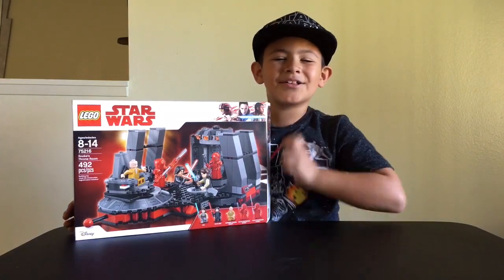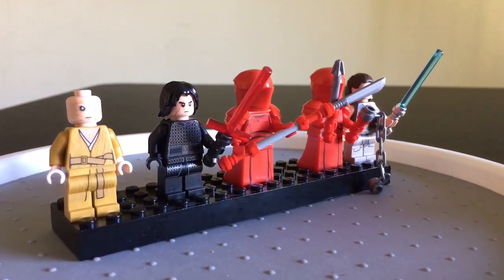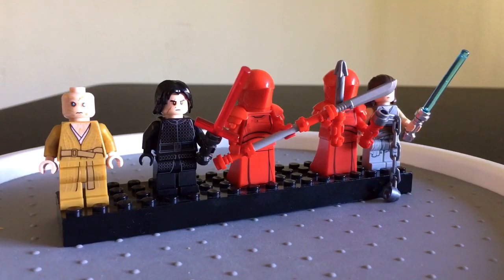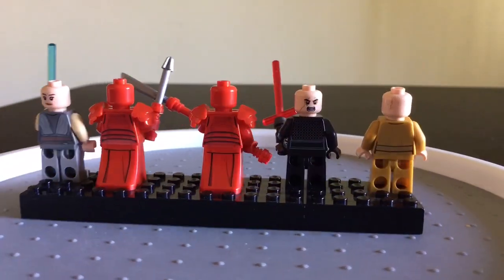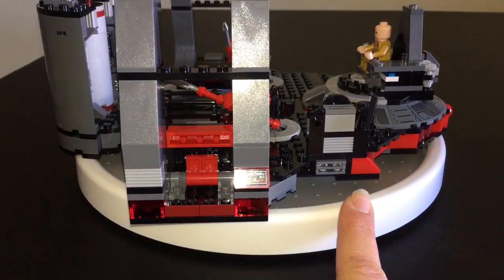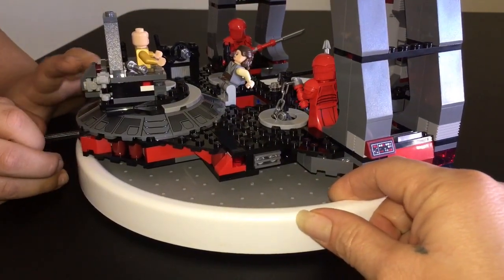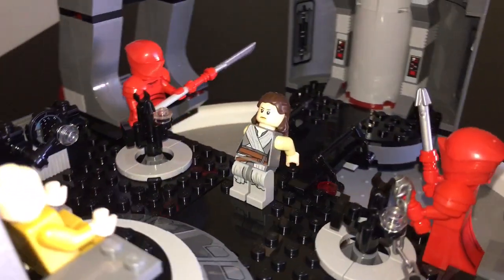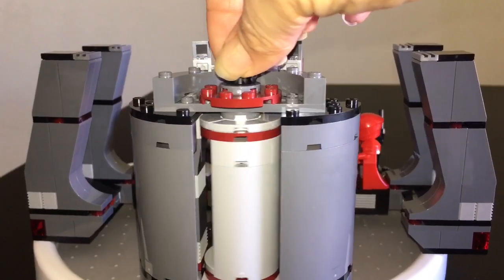Lego Star Wars Snoke’s Throne Room Review. 75216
This is an exceptional set we suggest any Lego Star Wars Fan to buy. A+

Please check out some awesome Lego City set reviews here-

Please remember, it’s much easier being kind than spreading negativity. Throw Kindness around like it’s confetti! 🎉🎊
Thank you